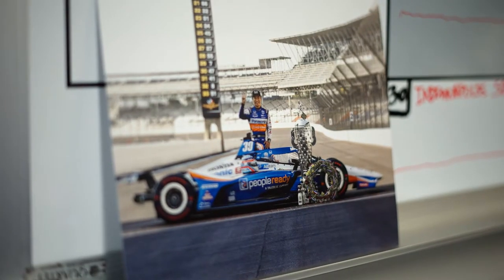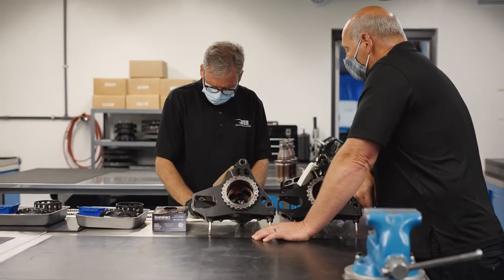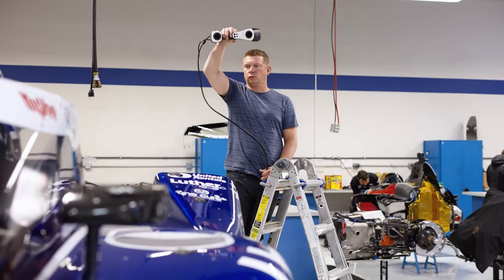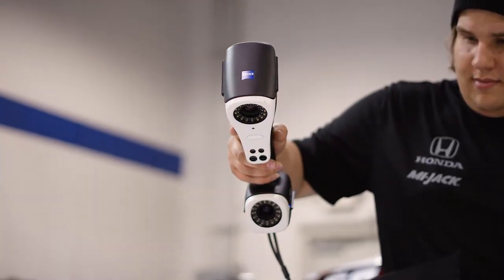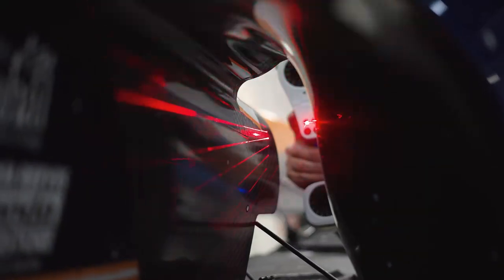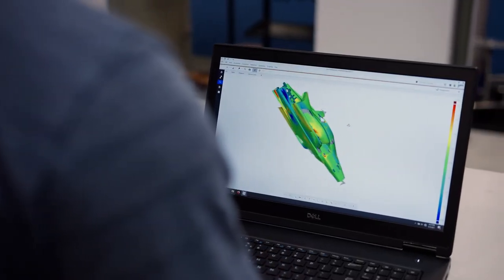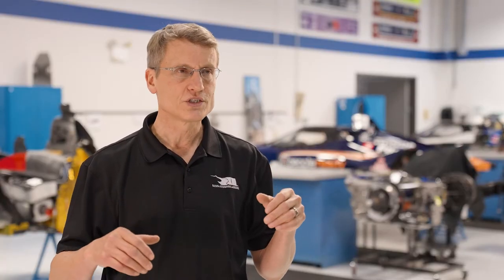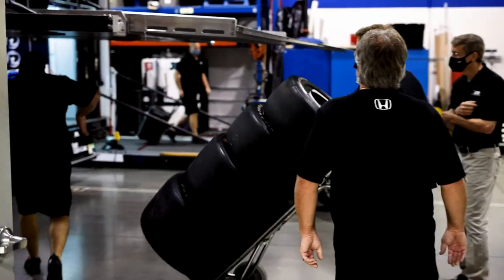RLL Racing: Technology wins races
The Maker Story: 3D scanning in the automotive industry ▼

Take a look behind the scenes at Rahal Letterman Lanigan Racing as they are getting their cars ready between races at the IndyCar Series. 3D scanning helps the team to modify their cars' bodyparts in order to maximize downforce, minimize drag and improve performance.

Learn more about RLL Racing: rahal.com